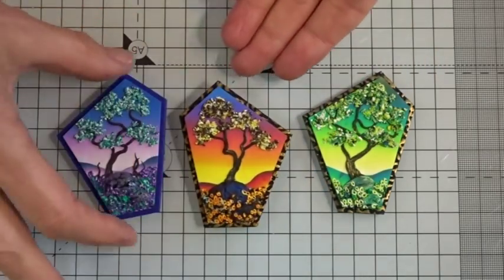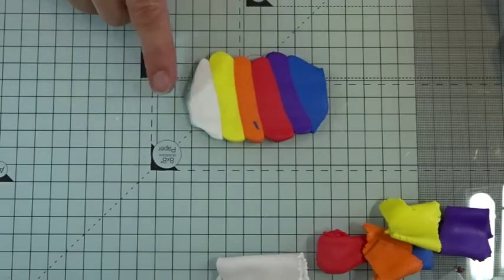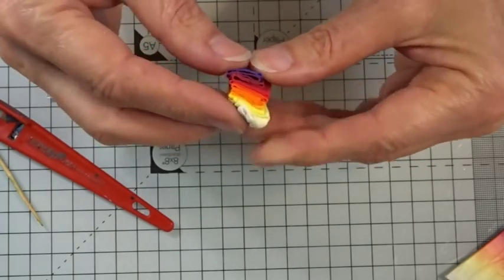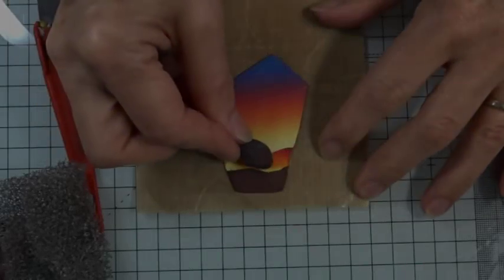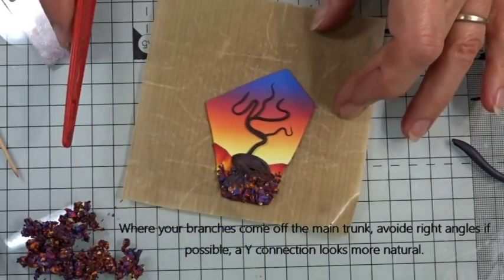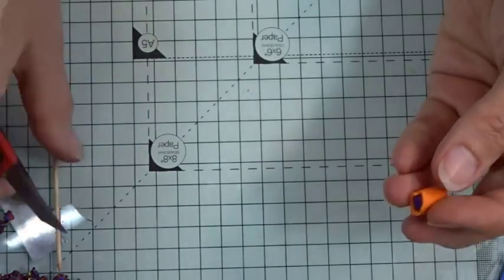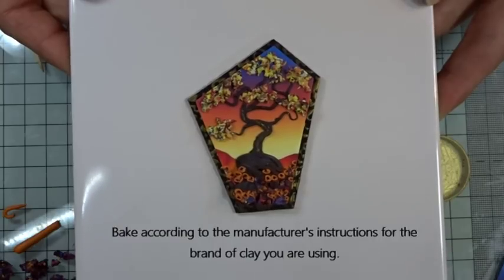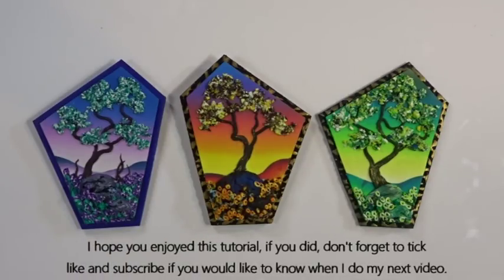Painting with Polymer Clay, the Lone Tree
This Painting with Polymer Clay Tutorial, the Lone Tree, takes you step by step through the complete process required to create this colourful pendant. The tutorial gives tips and techniques throughout and is based on one of my original ‘painting with polymer clay’ designs.

It shows a complex skinner blend, and how to re-use this to create background hills. It details the technique for creating the foreground and tree foliage, then takes you through creating a stone and the tree, before putting the whole piece together to create a silhouetted landscape.

This is a long video, but it had to be, to cover lots of (hopefully) useful information for anyone wanting to create this type of piece.

The smoothing tool I use is called 'Stainless Steel Soap', and the texture sponge can be found if you search for 'stippling sponge'.